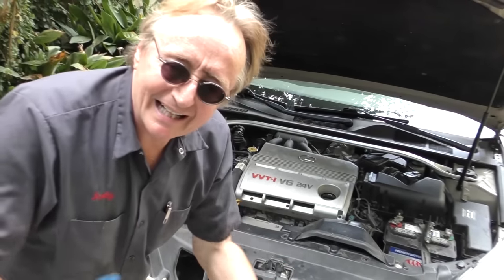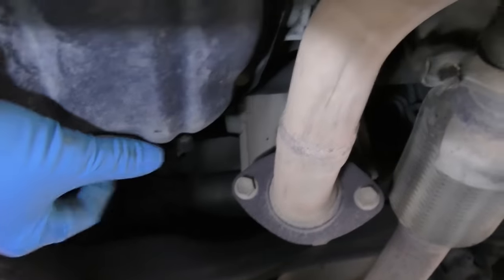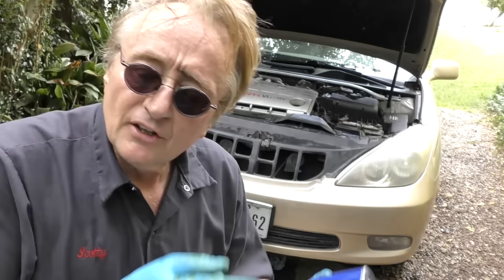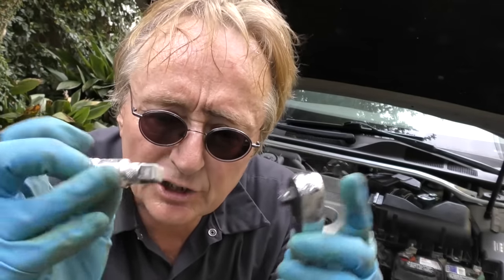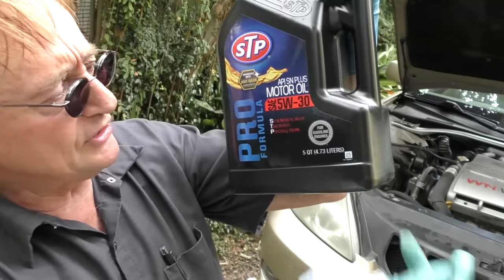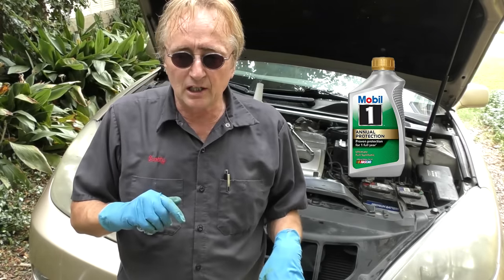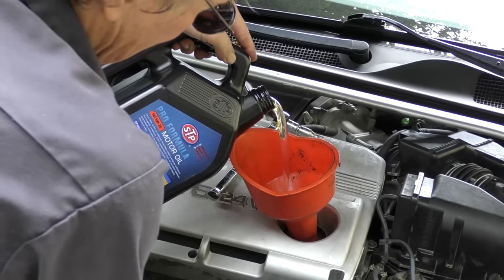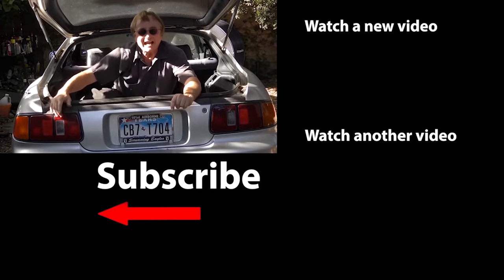Changing Your Engine Oil? You’re Doing It Wrong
Changing Your Engine Oil? You’re Doing It Wrong, DIY and car review with Scotty Kilmer. How to change engine oil. How to check engine oil the right way. DIY engine oil change. Oil check and oil change fail. Motor oil check and replacement explained. Car advice. DIY car repair with Scotty Kilmer, an auto mechanic for the last 51 years.

⬇️Scotty’s Top DIY Tools:
1. Bluetooth Scan Tool
2. Cheap Scan Tool
3. Basic Mechanic Tool Set
4. Professional Socket Set
5. Ratcheting Wrench Set
6. No Charging Required Car Jump Starter
7. Battery Pack Car Jump Starter

⬇️ Things used in this video:
1. Common Sense
2. 4k Camera
3. Camera Microphone
4. Camera Tripod
5. My computer for editing / uploading

►Here's our weekly video schedule:
Tuesday: Auto repair video
Wednesday: Viewers car mod show off
Thursday: Viewer Car Question Video AND Live Car Q&A
Friday: Auto repair video
Saturday: Second Live Car Q&A
Sunday: Viewers car show off